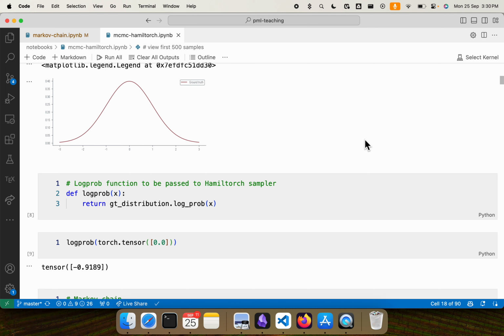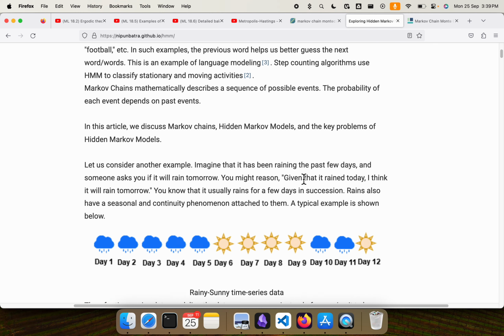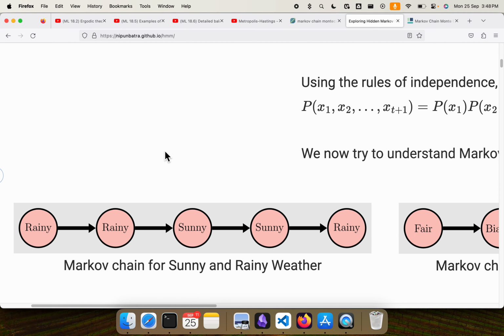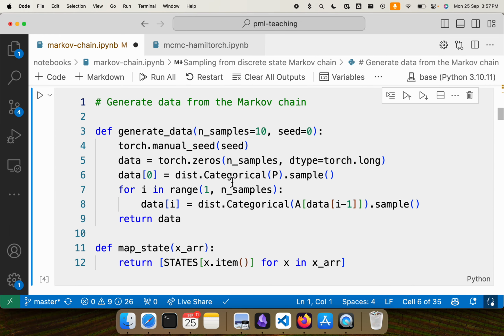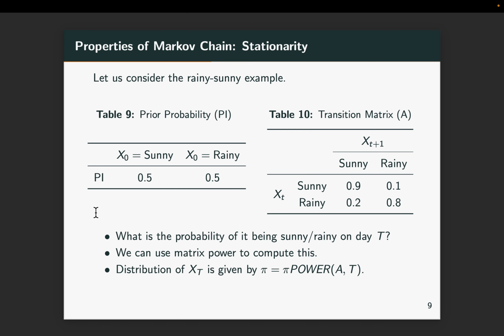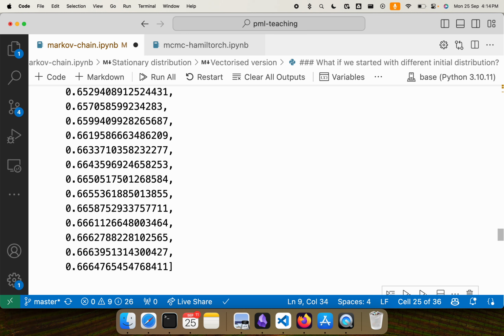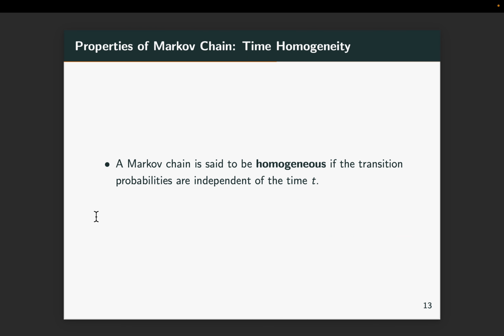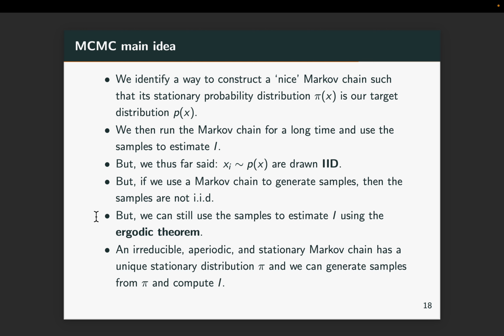Lecture 14: MCMC theory - Markov chain, Properties, Metropolis Hastings